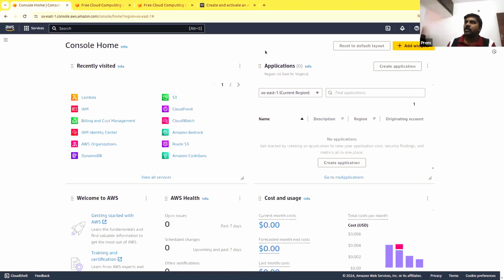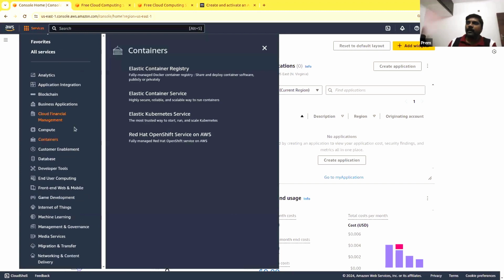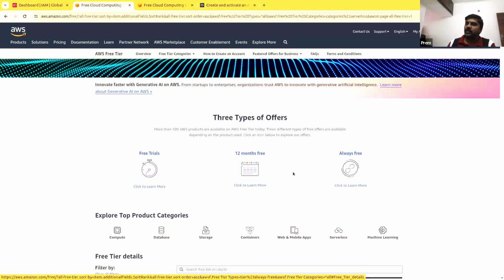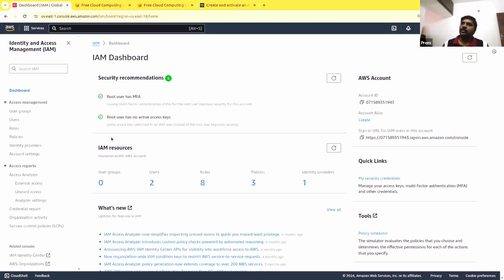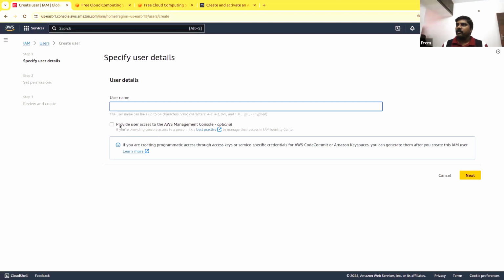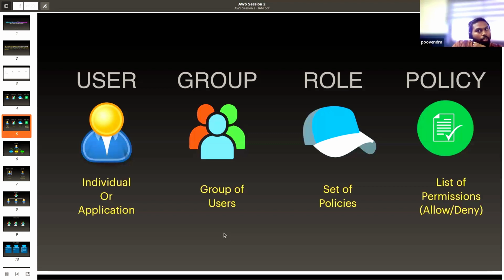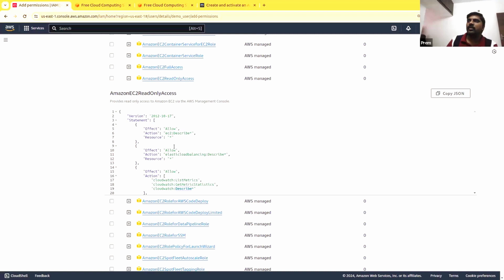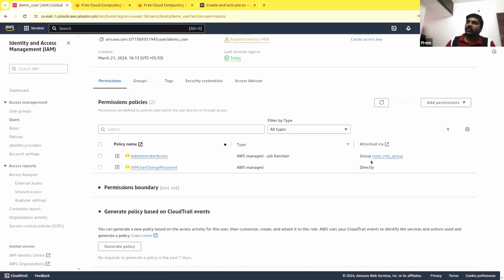AWS Certification Training | Prem Anand S | Day 2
Welcome to Day 2 of our AWS Certification Targeted Training with Prem Anand! 🌟 Get ready to elevate your skills as we dive deeper into cloud computing with AWS.